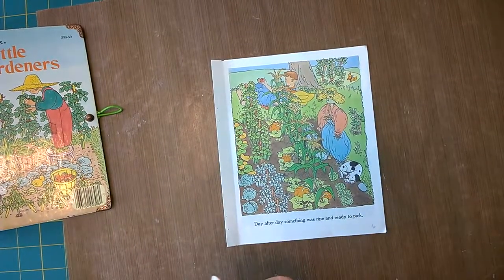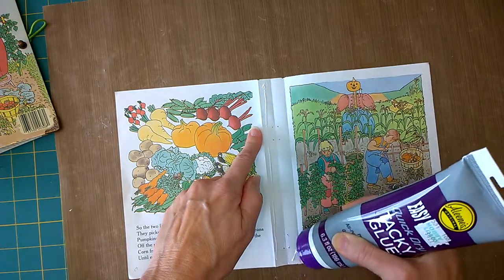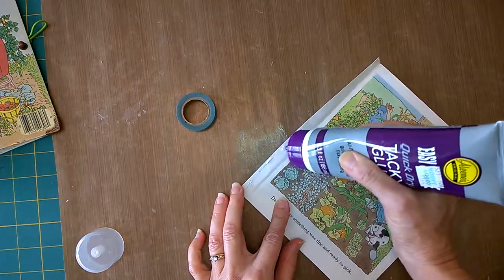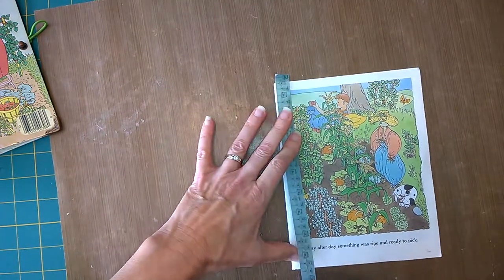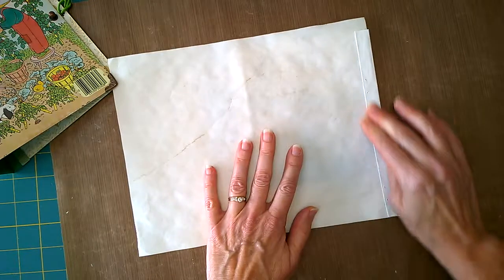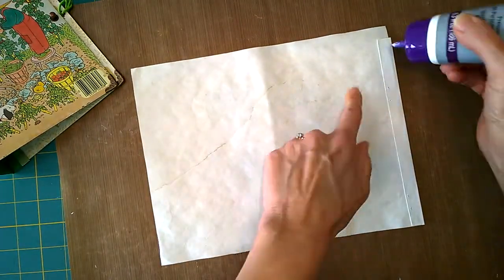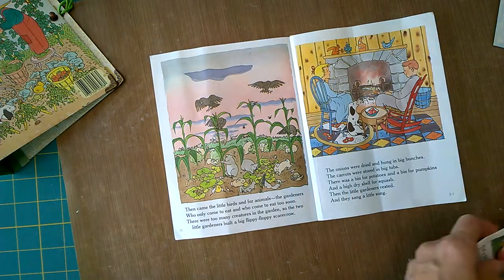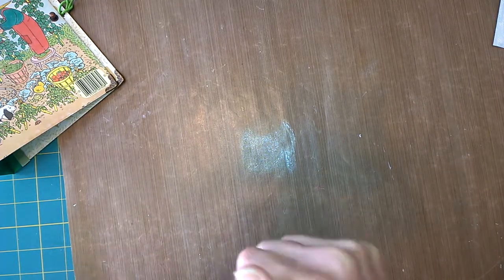TUTORIAL Making Little Golden Book pages fit fast and easy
Here are 3 more ways to make LGB pages fit an altered Golden book.  Fast , easy and NO measuring!

Etsy Shop